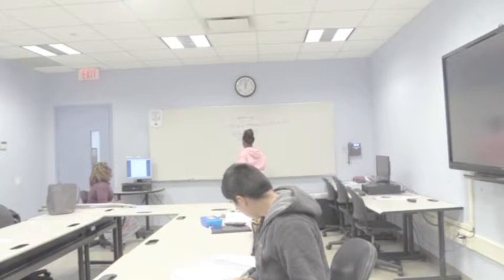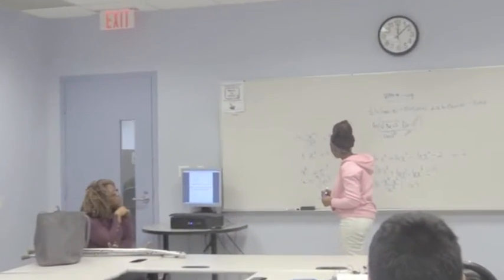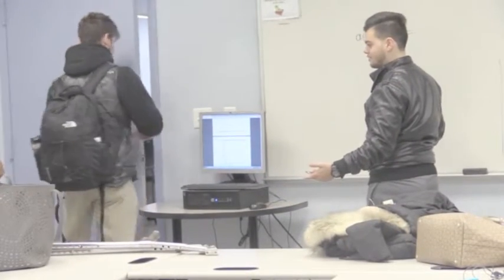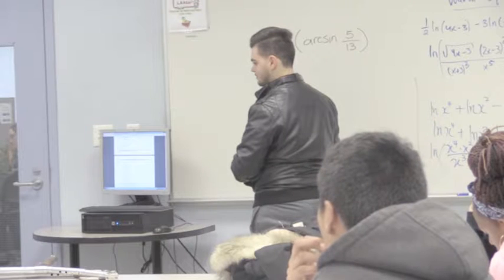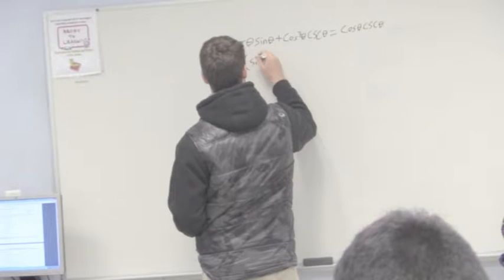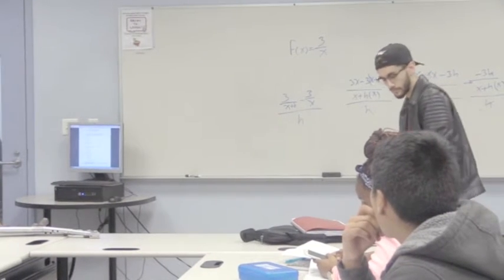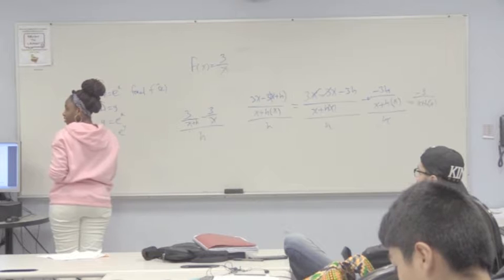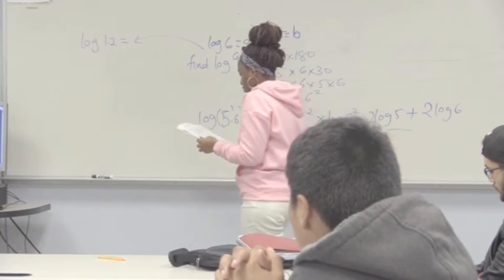Akunna SI Session